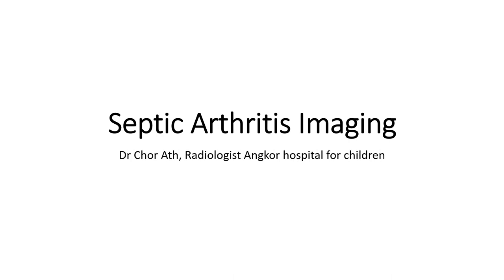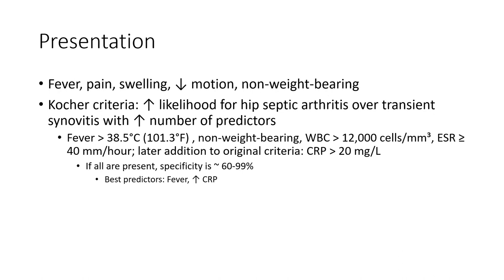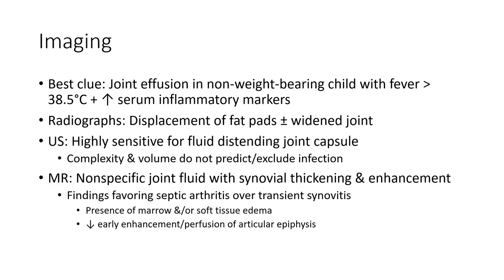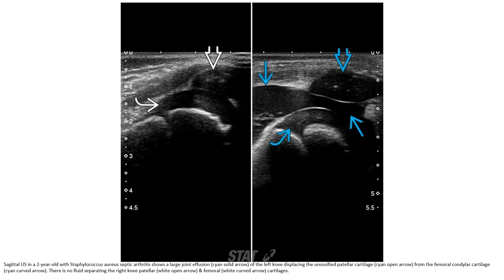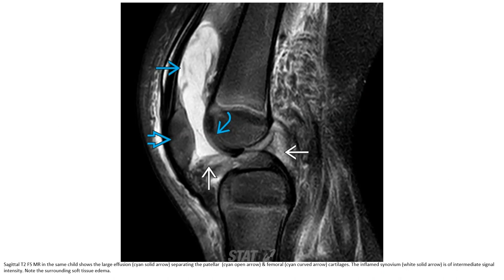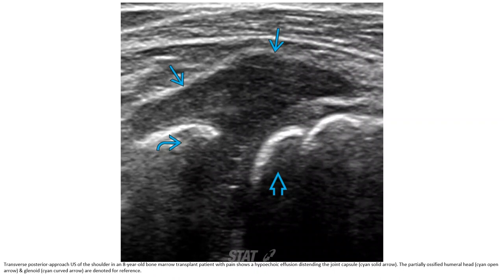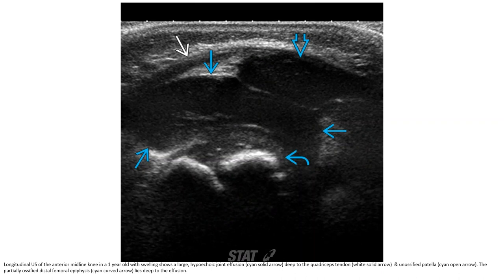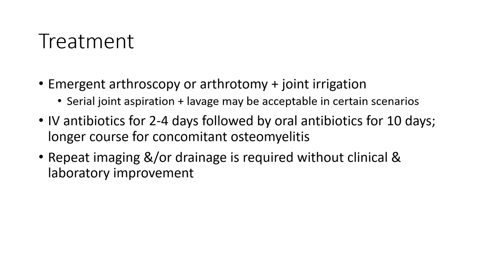Septic Arthritis Imaging